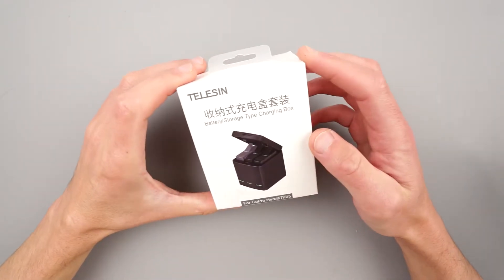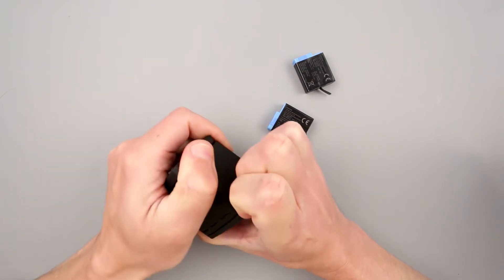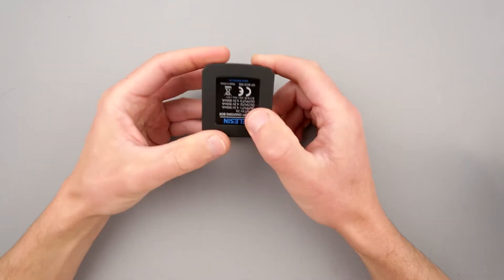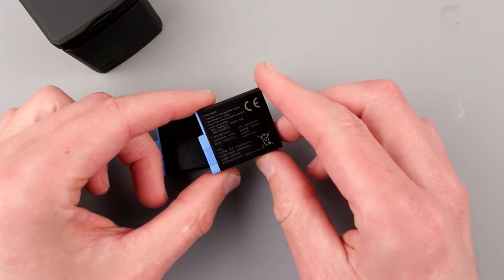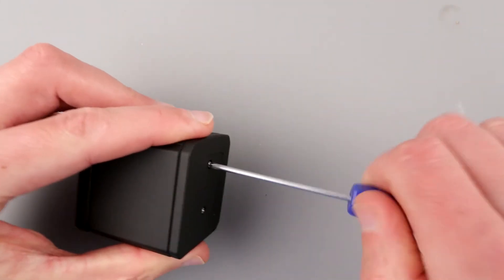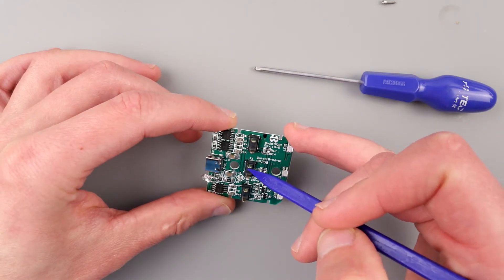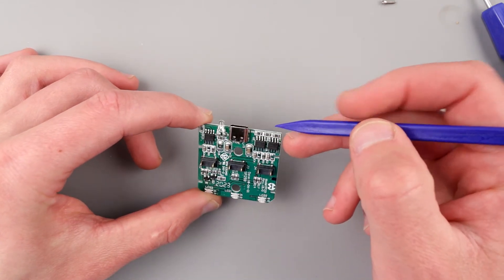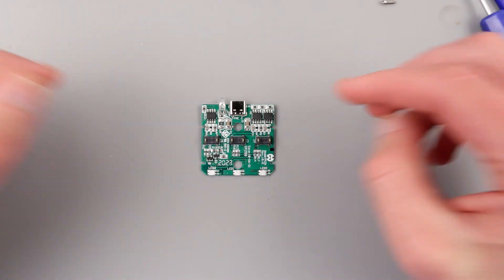TELESIN GOPRO (8/7/6/5) Batteries + Charger review and teardown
Want to make sure this will not blow my GoPro 7 to pieces, decideted to review, test a dissemble TELESIN GOPRO (8/7/6/5) Batteries + Charger.

If you decide to grab one to make sure you beloved GoPro 8 or 7 or 6 or 5 will never run out of juice